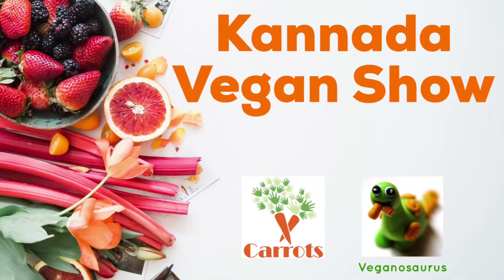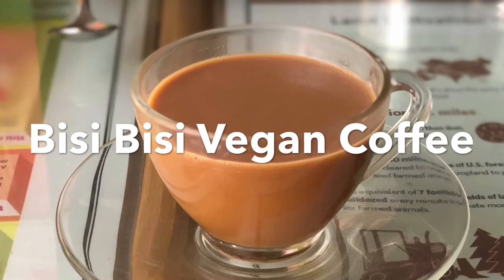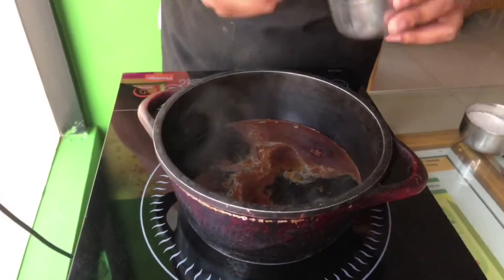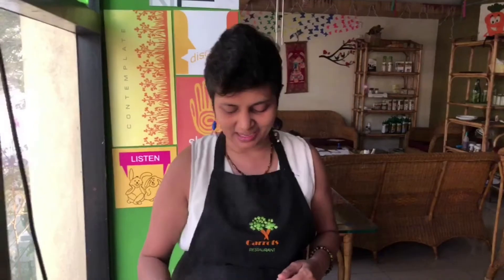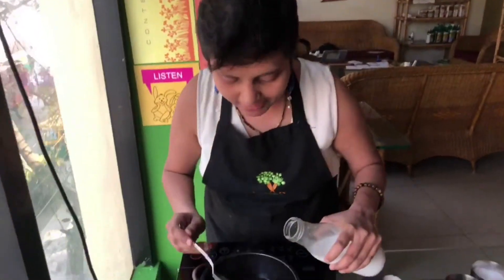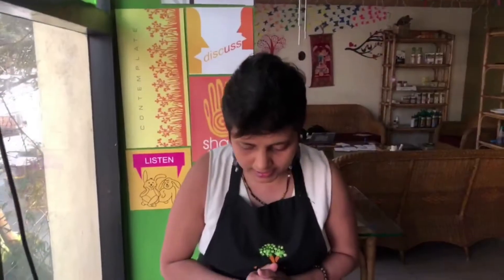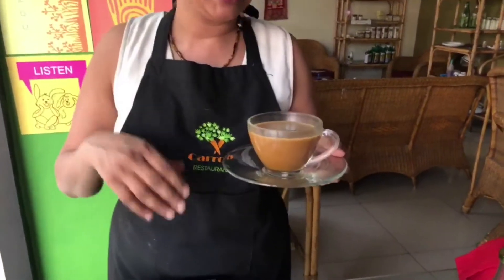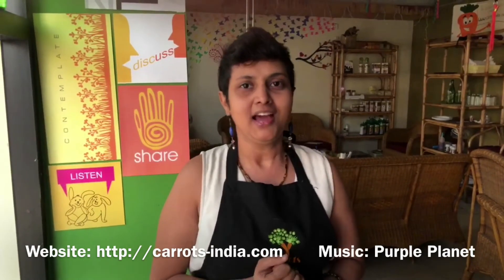Tengina Haalina Vegan Coffee Recipe - Kannada Vegan Show Episode 2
Ee namma Carrots Restaurant Kannada Vegan Showina eraDane baagadalli, nimage Tengina Haalalli Bisi Bisi Coffee maaDuva technique heLkoDthivi. :)